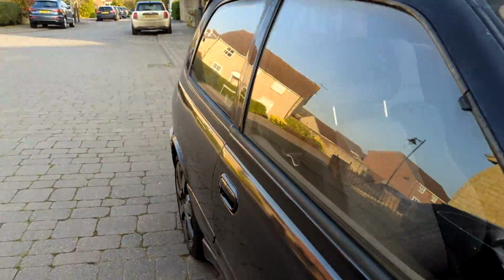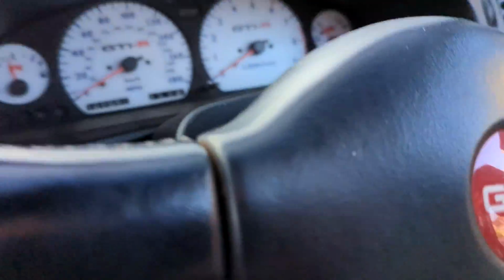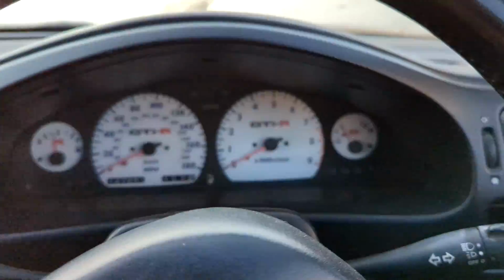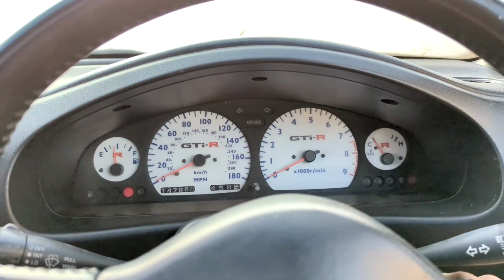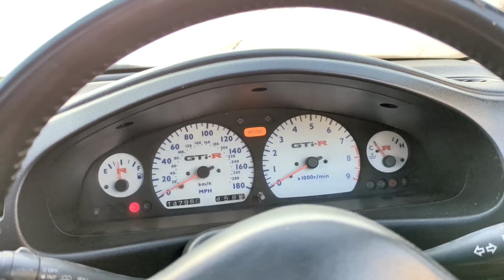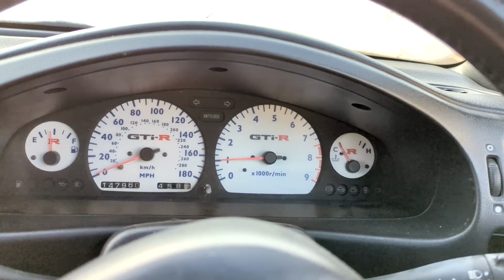TUNING DAY For The Nissan Pulsar GTiR How Much Horsepower?!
Part forty one of rebuilding this ultra rare JDM legend, a homologation special for rallying, the Nissan Pulsar GTiR the baby GTR and quite the rare little treat. we will be rebuilding this car and working our way through it, in an attempt to finish it and get it on the road. join us on this journey! Todays video the Pulsar gets TUNED!

follow Nick on Instagram - @nick_carnonsense

send me things to unbox
Nate H
CALNE
SN11 7BE